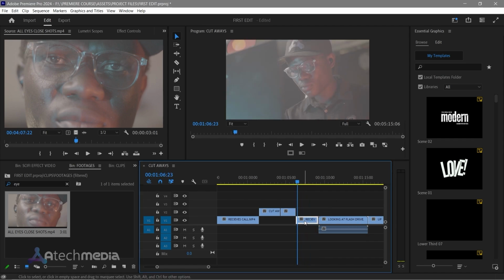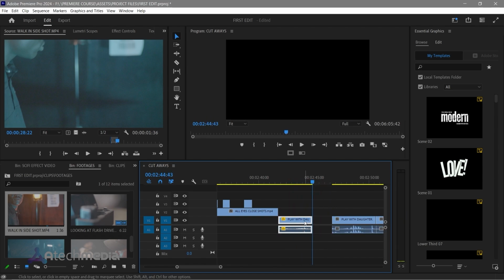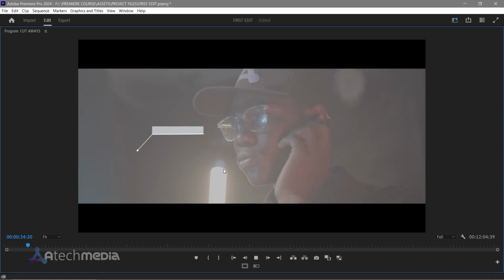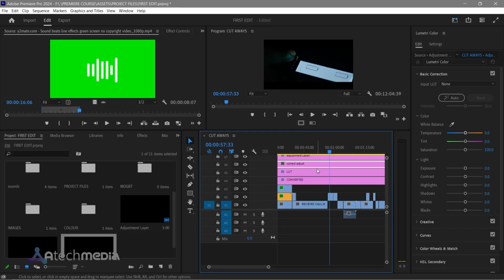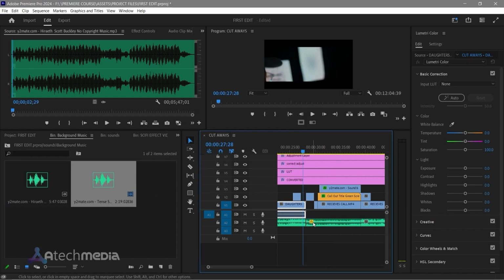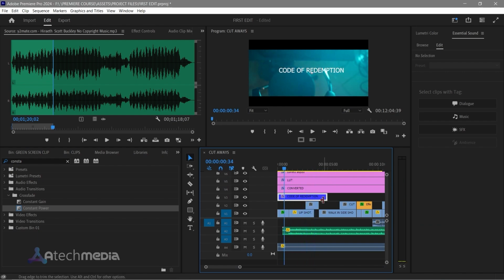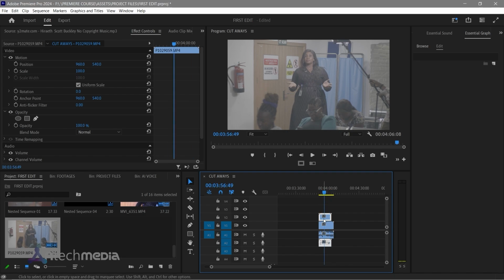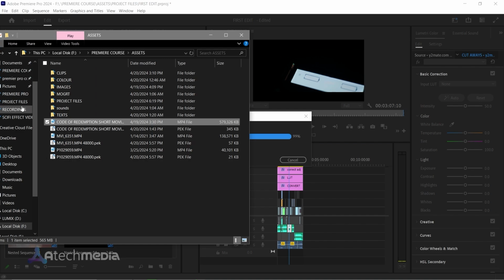Best Detailed Video Editing Tutorial: Adobe Premiere Pro VIDEO EDITING PART 2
Step by step video Editing tutorial with Adobe Premiere part 2
This intensive course is designed to equip you with the essential skills to transform raw footage into captivating videos. Whether you're a budding content creator or a seasoned enthusiast, you'll learn the art and science of video editing from the ground up.

CHAPTERS:
00:56 Keyframing
07:07 adding slow motion
17:36 Adjustment layers
18:27 Effects and Presets
24:06 Green screen/chroma effect
31:55 Masking
35:49 Color grading in premiere pro
37:54 cine course card
47:30 Adding Blend Modes
54:55 Transitions
59:01 Sound Design
01:14:29 Motion templates {Mogrt)
01:22:13 Nesting in premiere
1:26:06 Reversing Effect
01:29:18 Editing multiple Cameras
01:35:52 How to Export